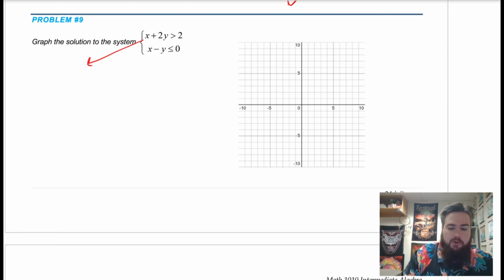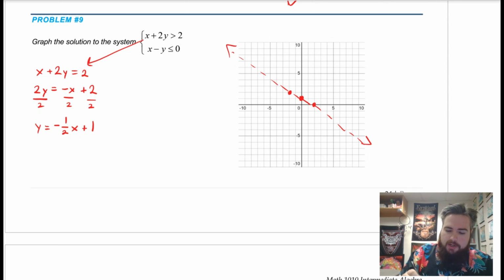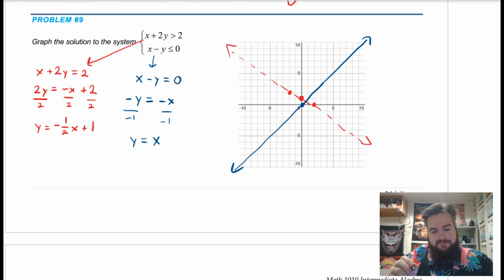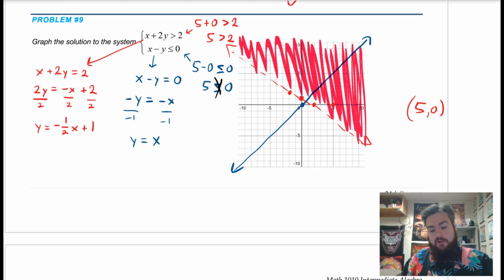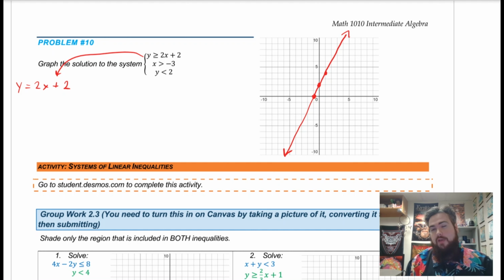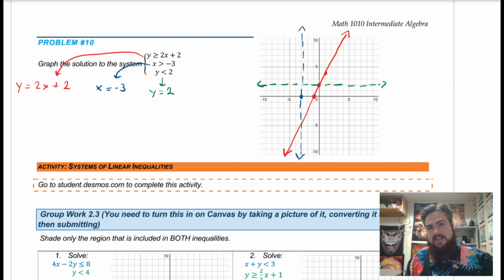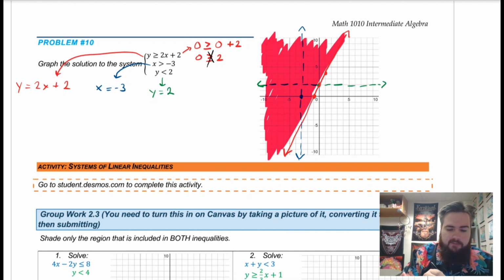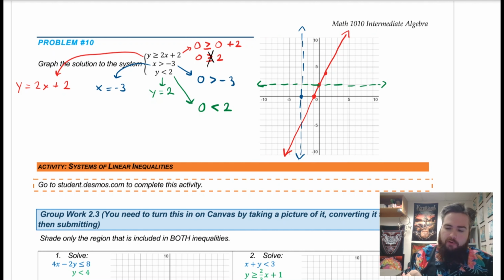Section 2.3 - Systems of Linear Inequalities in Two Variables - Part 5/5